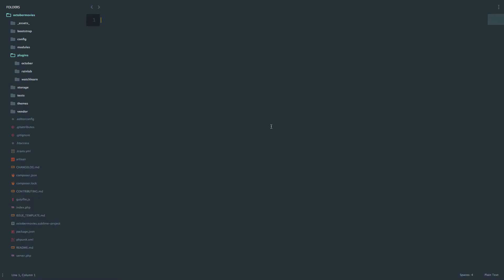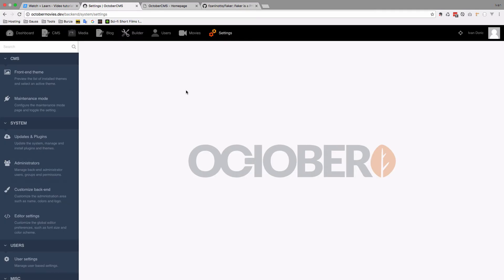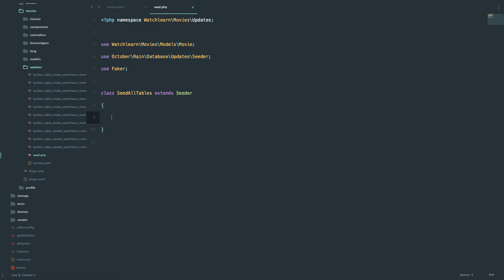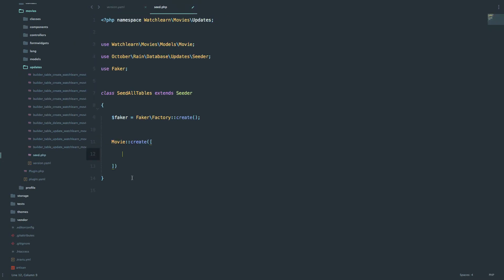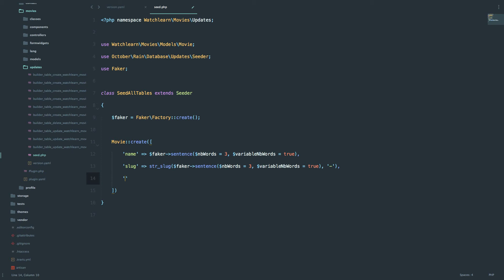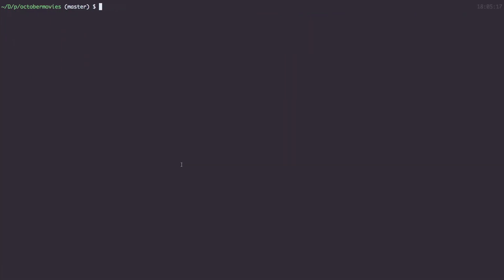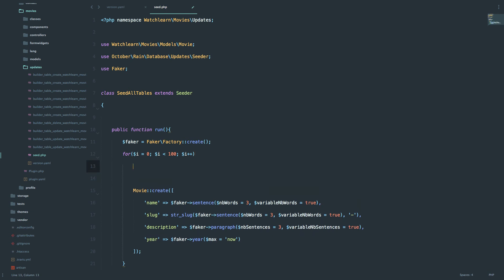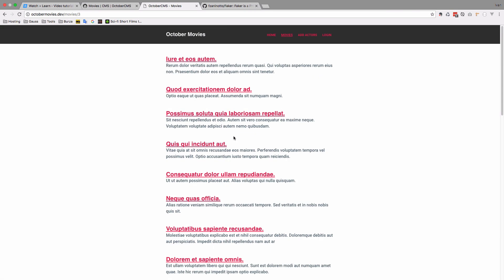Making Websites With October CMS - Part 27 - Seeding With Faker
In this episode I'm going to show you how to populate your October CMS database with some fake data using the Faker plugin.

In this episode we are actually going to be preparing for the next few episodes in which we are going to be doing searching and filtering of our data.

And to search and filter stuff with October CMS we are of course going to need some data, so in this episode I'm going to show you how to quickly create some fake data for your plugin using the `Seeder` class and the Faker plugin.